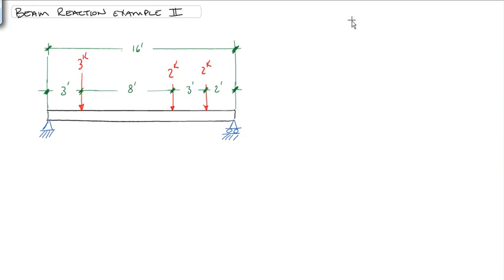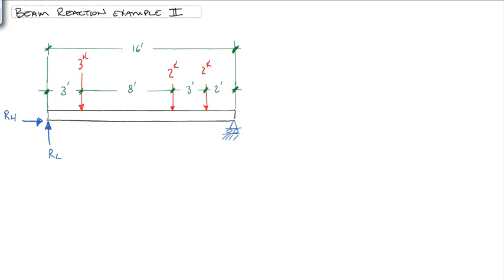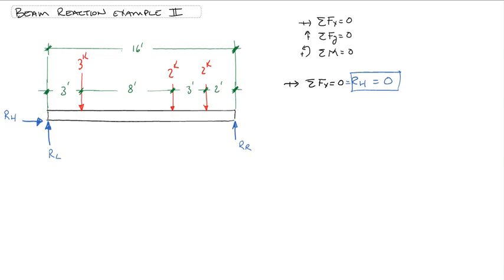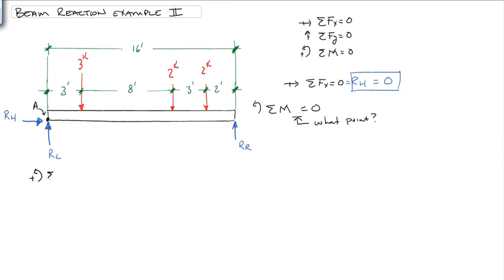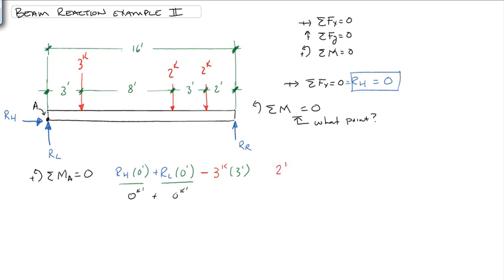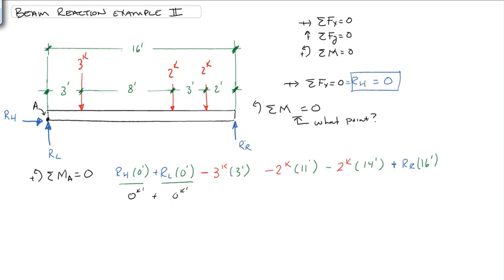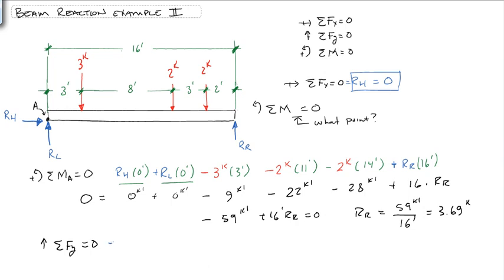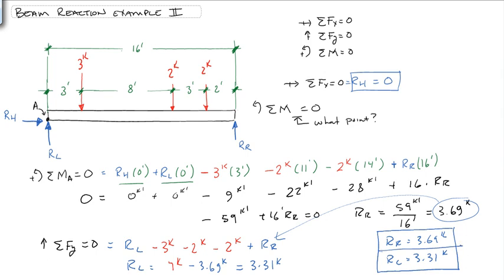Solving Beam Reactions: Multiple point loads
Example calculation of finding the reactions of a simple beam subject to multiple point loads